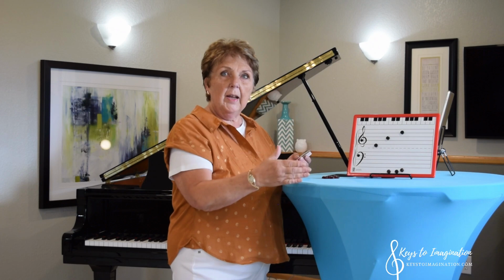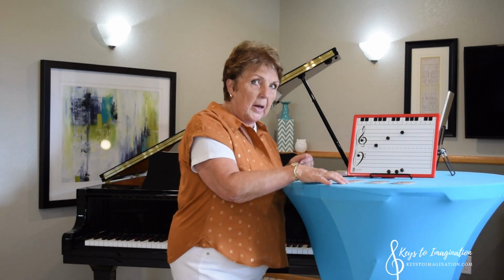Tips for Teaching Note Reading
Instantaneous note recognition is so much easier to master when students can play these games. Games are quite efficient because even though it isn’t the students’ turn, they need to check the cards in their hands and on the board to know which one to play next. This means that there is consistent note-reading happening for each player. A variation; the card deck works as a quick individual staff-to-keyboard drill by having the student play the correct note.